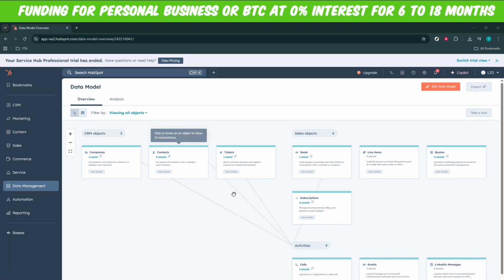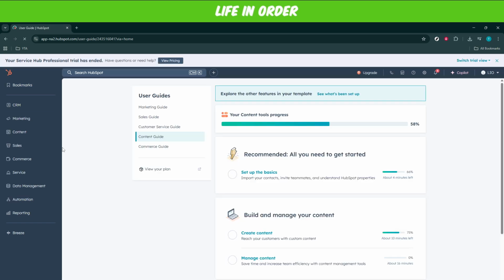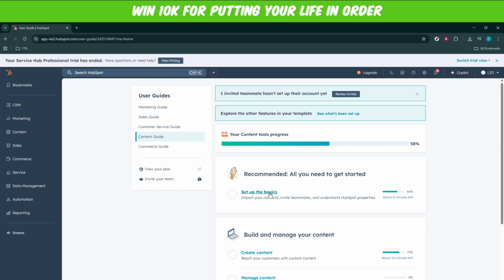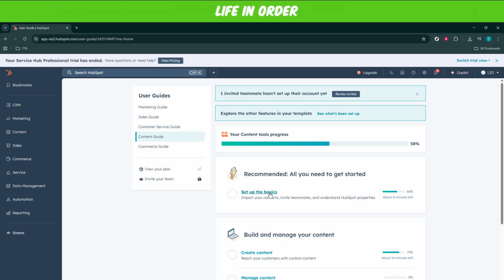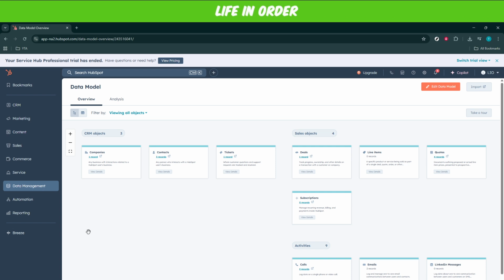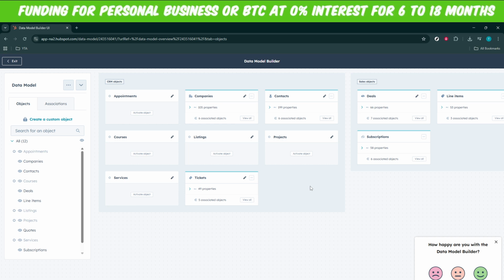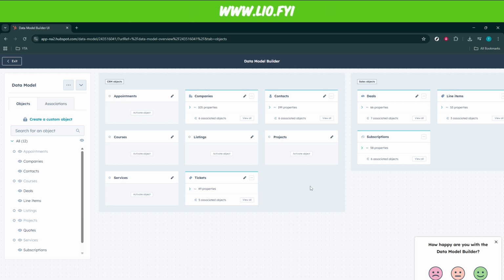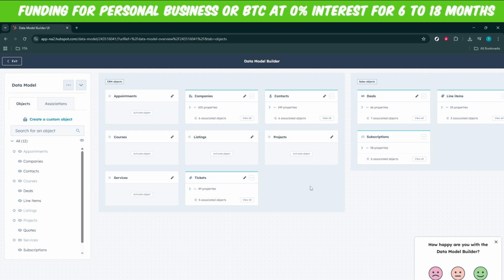How to Edit data model in hubspot 2025